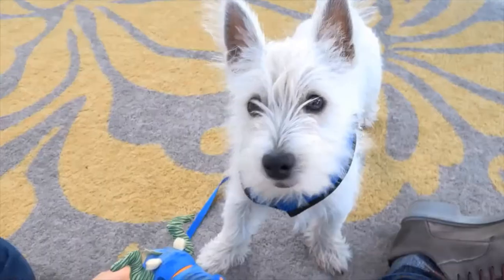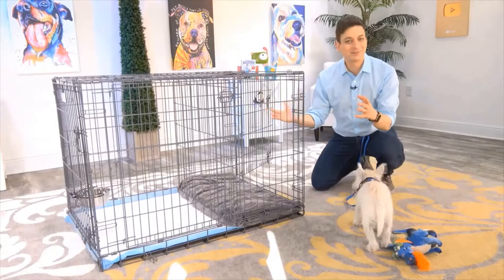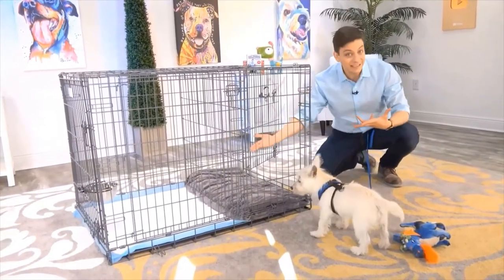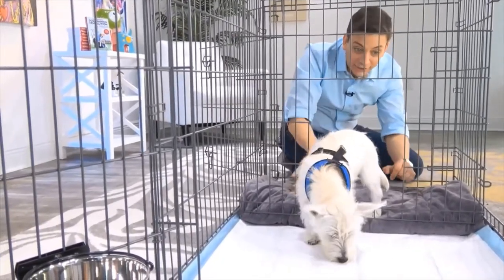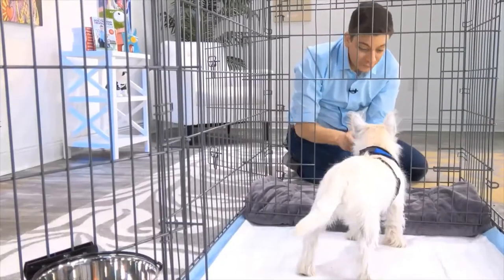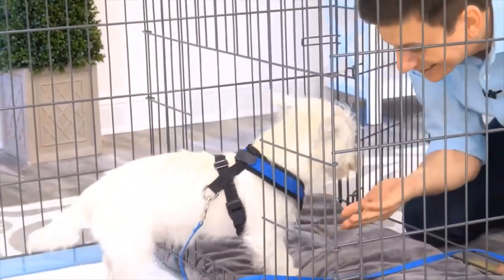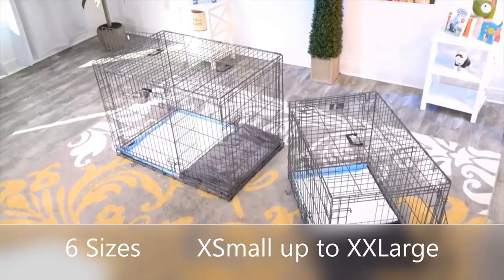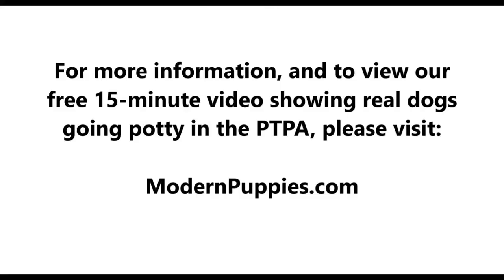Papillon Potty Training from World-Famous Dog Trainer Zak George - Potty Train a Papillon Puppy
Potty Training a Papillon. World-famous dog trainer Zak George teams up with Modern Puppies. for more information.

Zak George has been featured on numerous television shows. Zak George has more YouTube subscribers than any other dog trainer in the world! See Zak George demonstrate the amazing Potty Training Puppy Apartment in this fun video featuring Argyle, the cute Westie. Keep in mind, the training techniques in this short video are being demonstrated by a Westie puppy, however, the techniques are exactly the same for a Papillon puppy or a Papillon adult dog.

The Puppy Apartment has successfully potty trained over 100,000 dogs, including Papillons!

Potty training a Papillon can be very time consuming and extremely frustrating. The Puppy Apartment is a one-bedroom, one-bathroom home that teaches and trains your Papillon to always go potty in their own indoor dog potty. It eliminates the time and frustration out of potty training a Papillon. It also takes away all the stress of worrying about your Papillon having to potty!

The Puppy Apartment takes the MESSY out of paper training, the ODORS AND HASSLES out of artificial grass training, MISSING THE MARK out of potty pad training, the CREEPY BUGS out of unsanitary grass sod training and HAVING TO HOLD IT out of crate training. House training a Papillon has never been cleaner, faster or easier!

If you are seeking Papillon puppies for sale or adoption, please visit our Breeders page or Rescue Program page at our website.